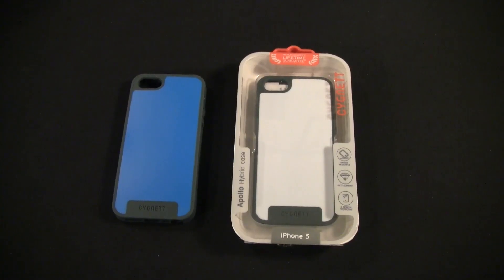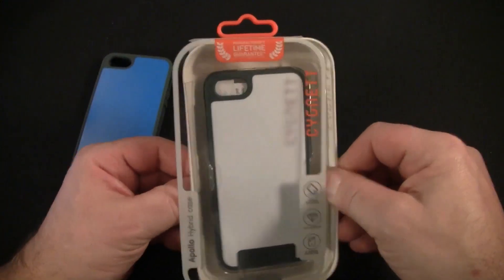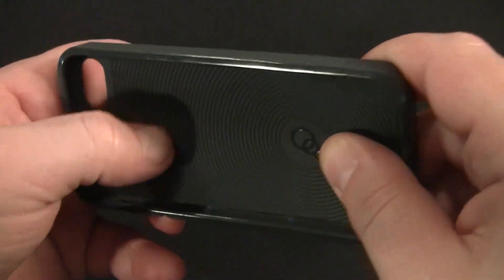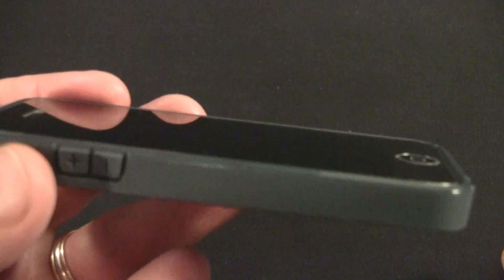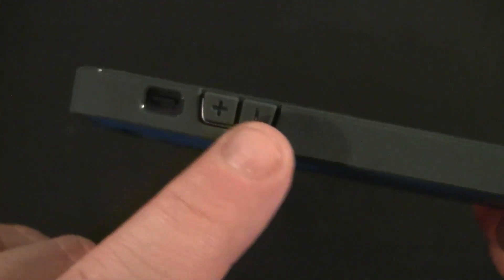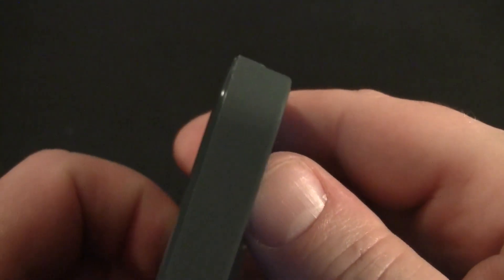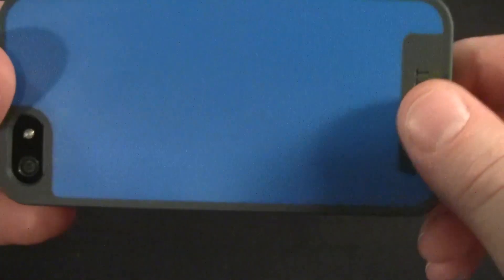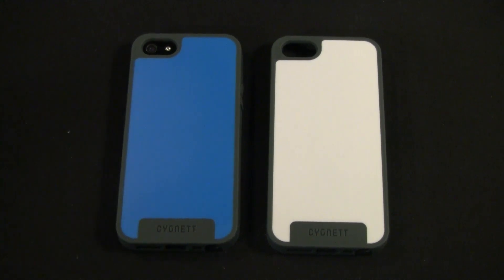Cygnett Apollo for iPhone 5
Review of the Cygnett Apollo for the iPhone 5.